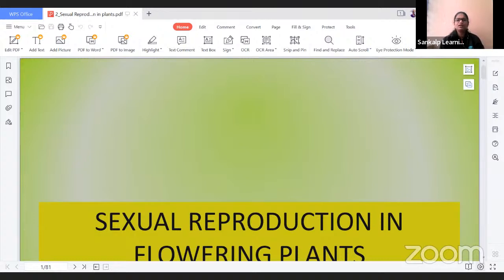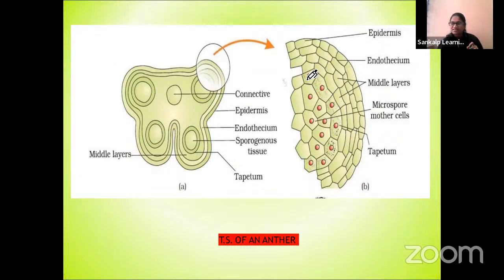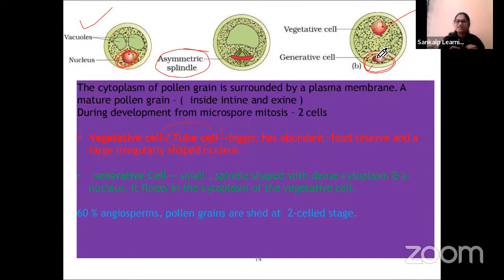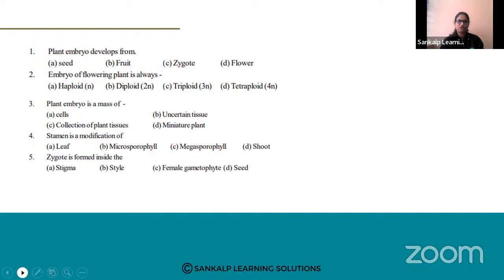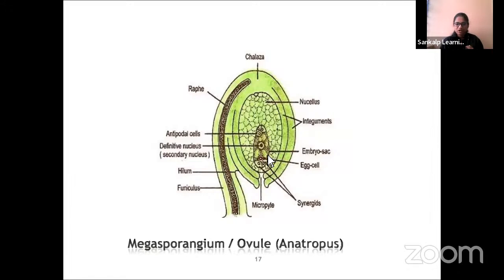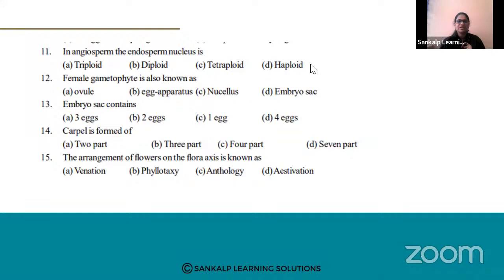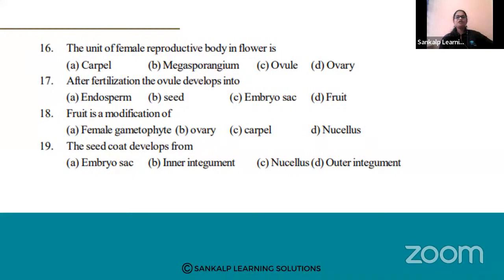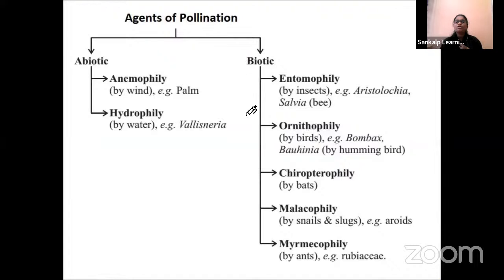SEXUAL REPRODUCTION IN FLOWERING PLANTS - CLASS 1 - BIOLOGY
NIDHISHREE | SANKALP LEARNING | 12TH LIVE CLASS